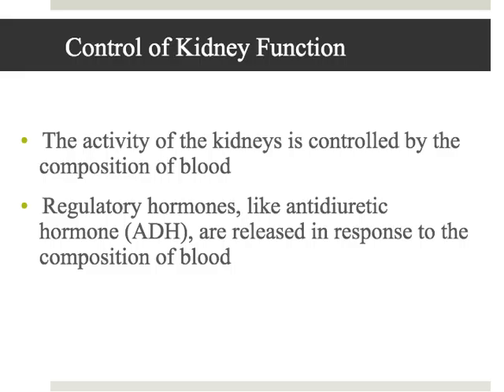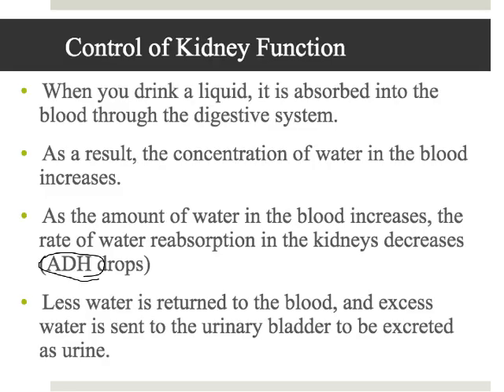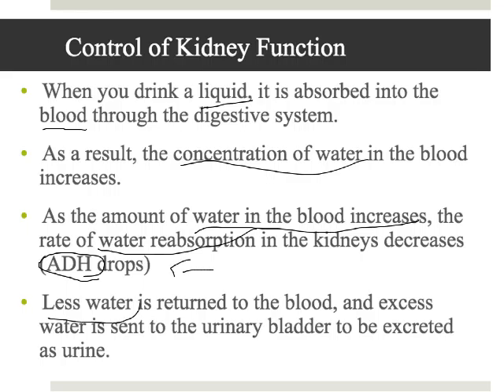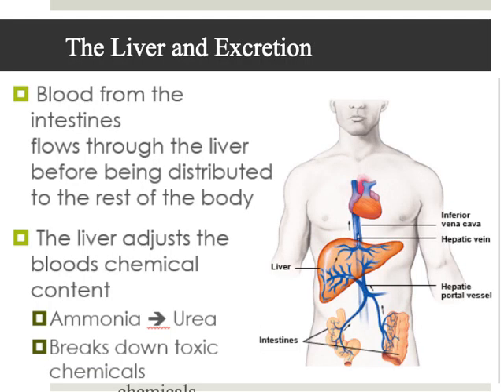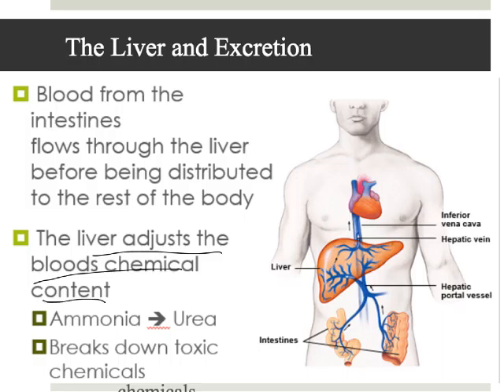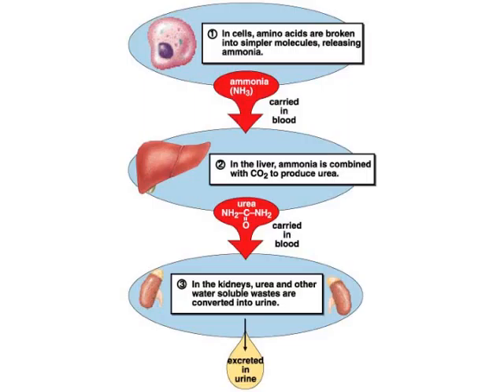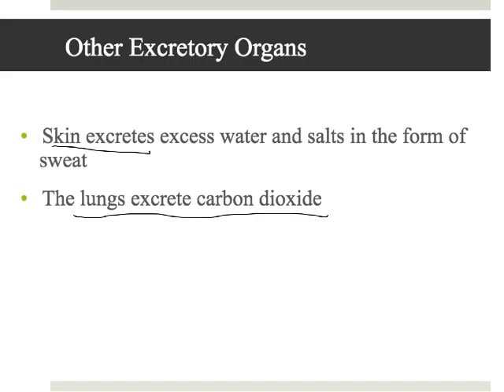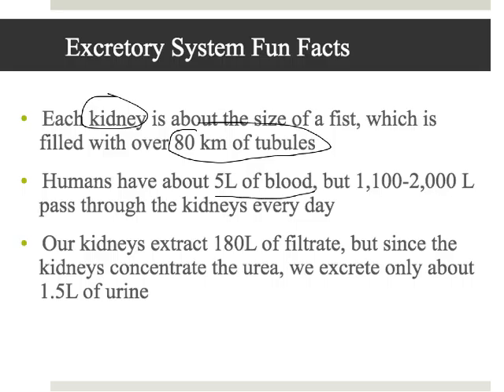excretion video 3